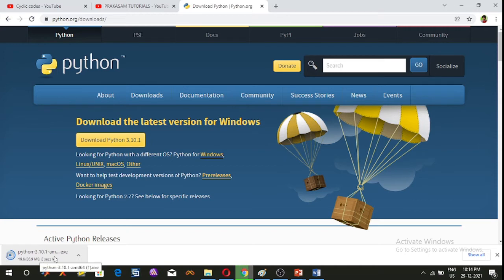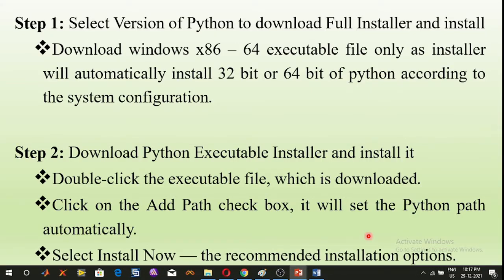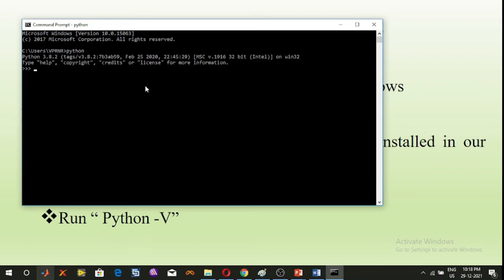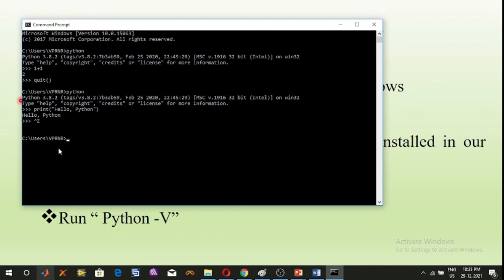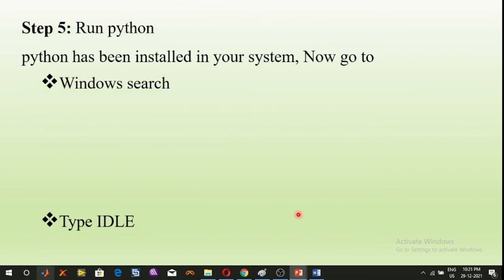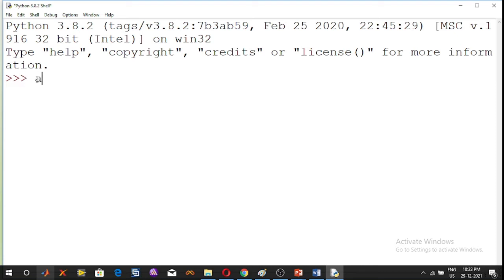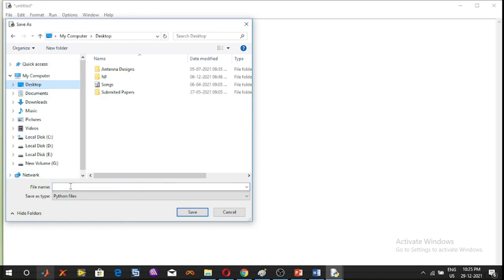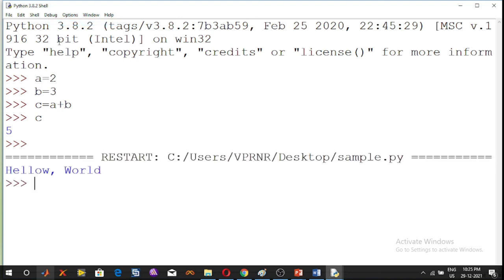Python software download and Installation